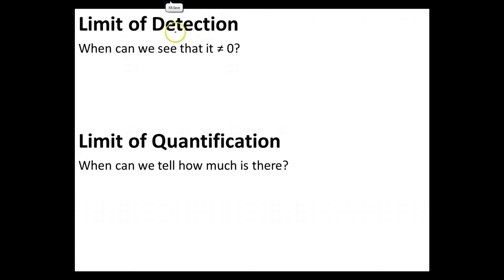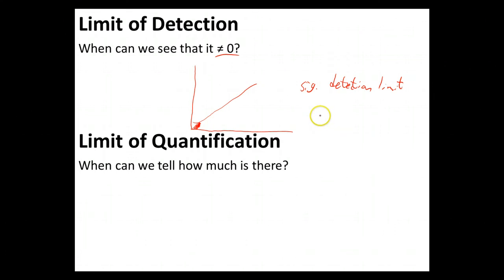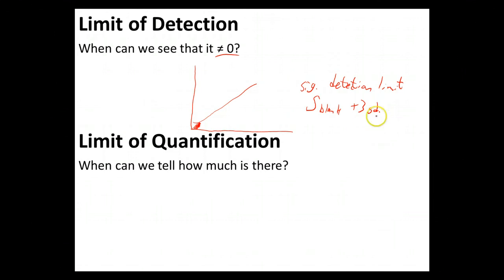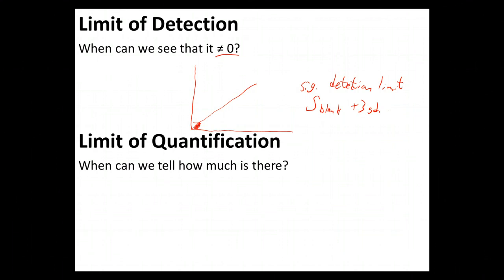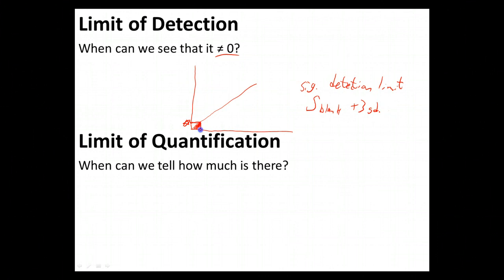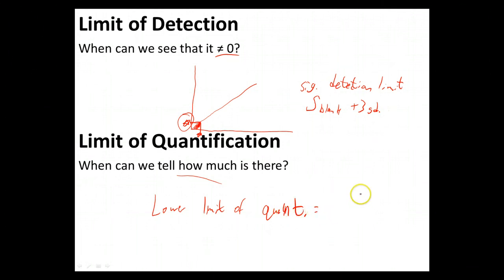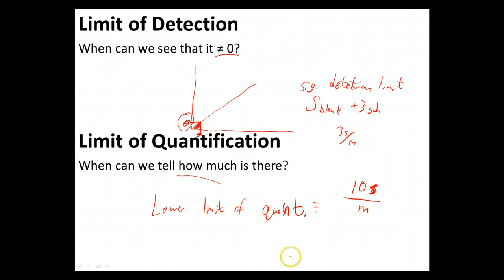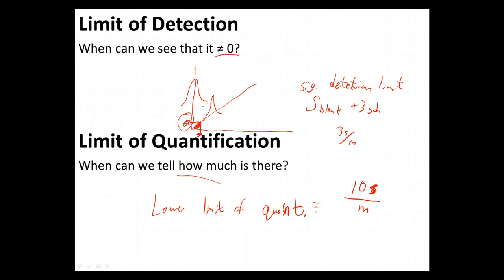Ch 5 - 4 - Lower Limits